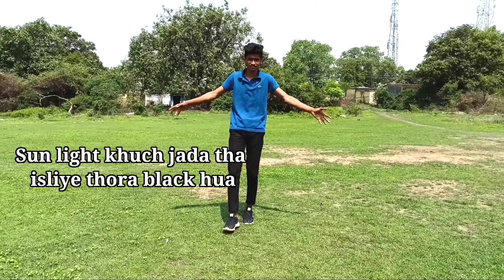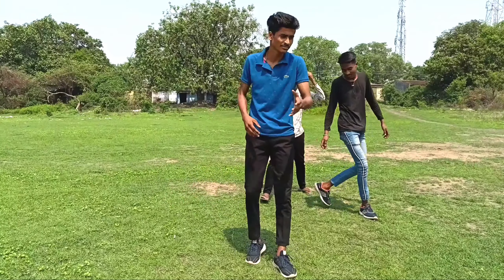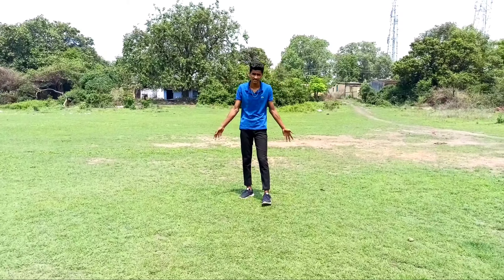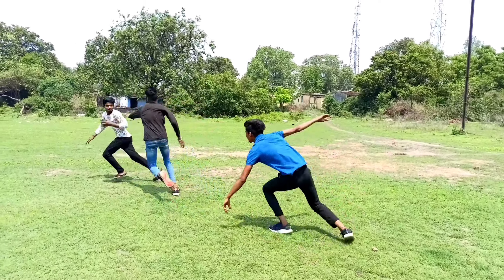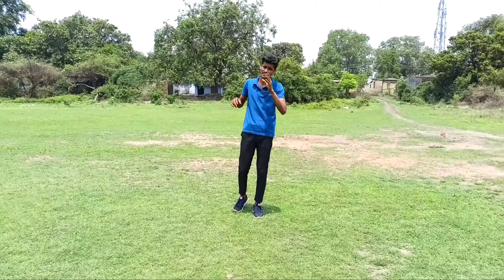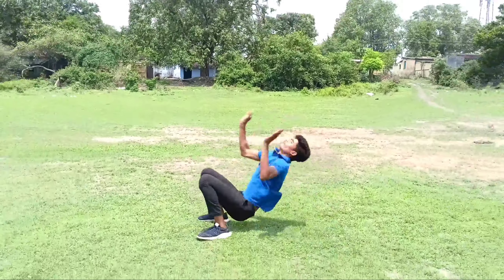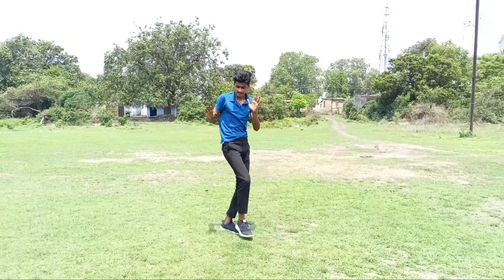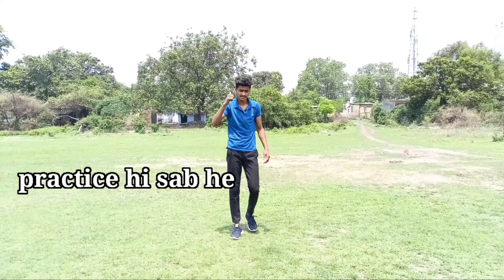back handspring stunt back handspring training back handspring mistakes back handspring exercise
Mai ye video back hand spring pe leke aaya hu kyunki meri purani video jo back hand spring pe thi wo delete ho gyi.(issues that i dont know) .. pr iss video se aap log ko sahi trick milegi aur aasan bhi rhegi Guys u have to must strong ur head and kick up. So.. aaplog "stand on head" practice kr skte hai aur kick up ko practice krte rhe jaise ki maine video me btaya hai And last one thing aapko apni hand power ke liye whi exercise krni hogi jo maine video me btayi hai .

(☞ ಠ_ಠ)☞For feedback:- INSTAGRAM ID = _parkoursurajd_

easy tricks
how to learn flip easily

Machine gun sound =